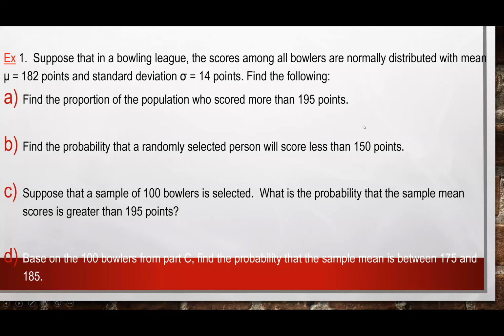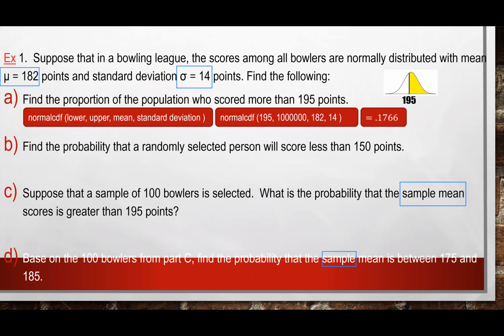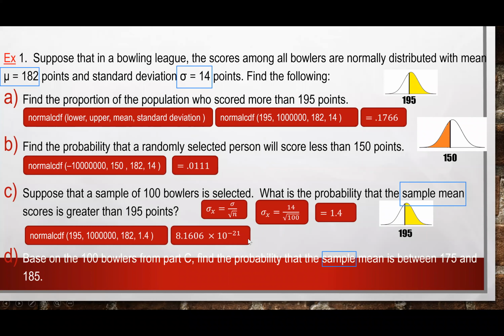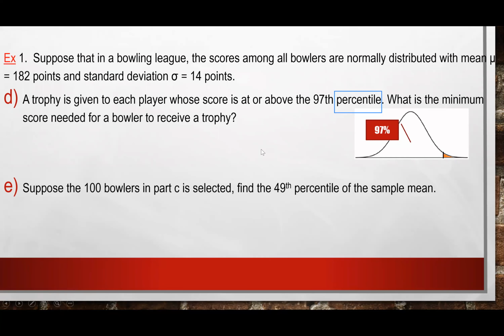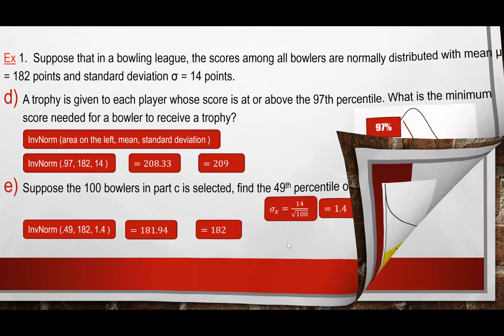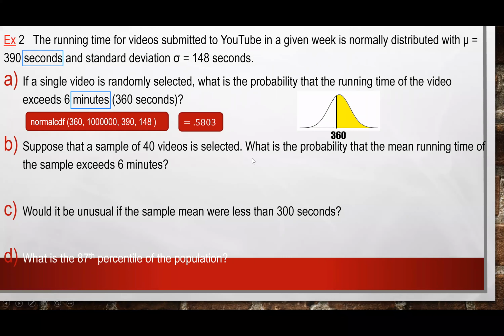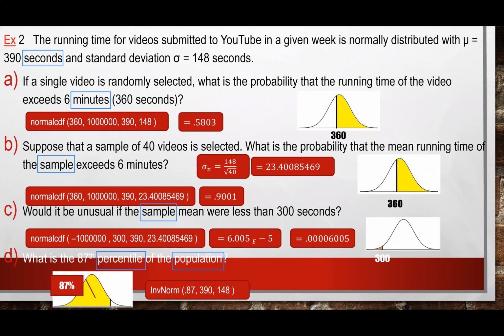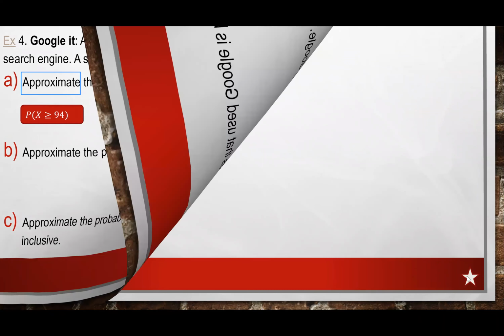review chapter 6 and chapter 5 part 1 Normal distribution and Binomial Distribution